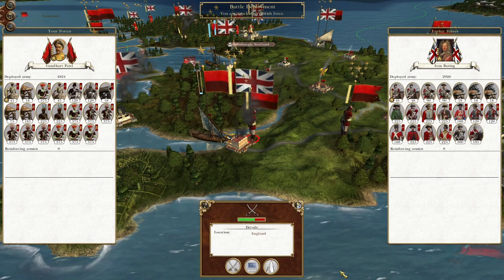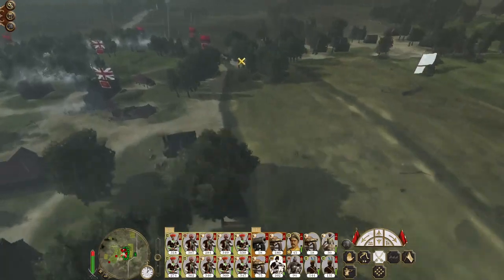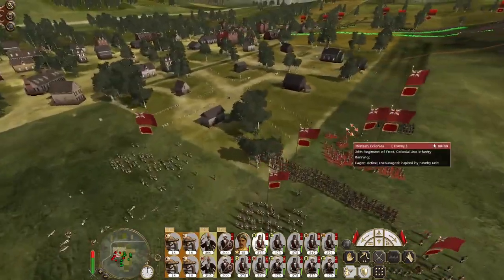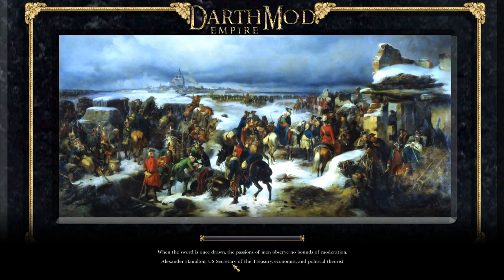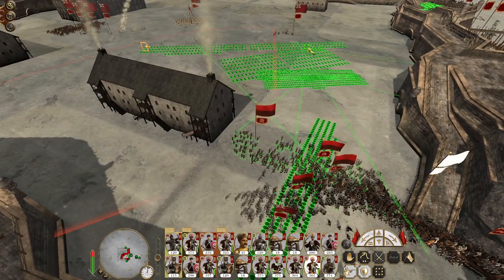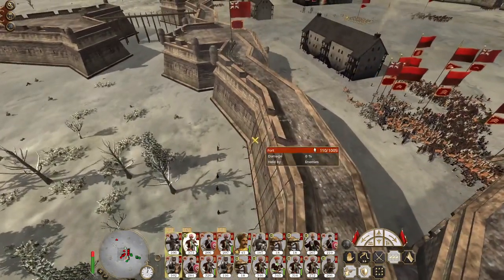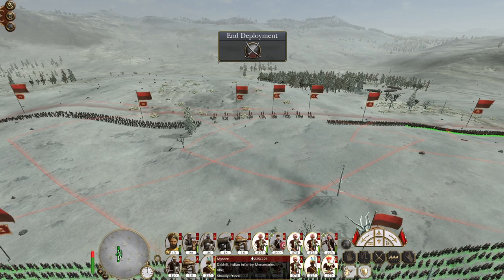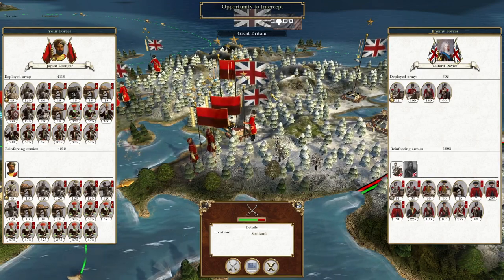Mysore #69 - Empire Total War: DM - Almost ... There ...!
Hey guys, welcome to the next episode of my Empire Total War Lets Play as Mysore - in this episode we keep on smashing the people left to oppose us! Almost ... There ...!